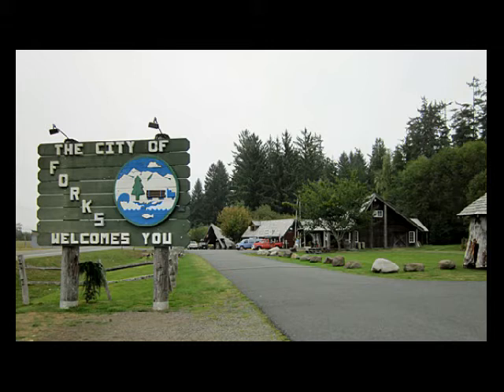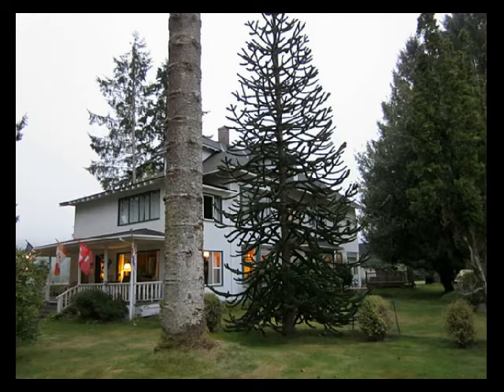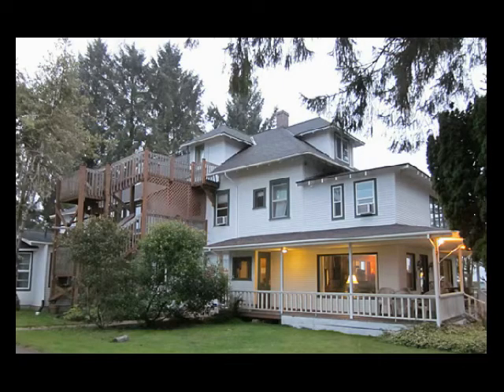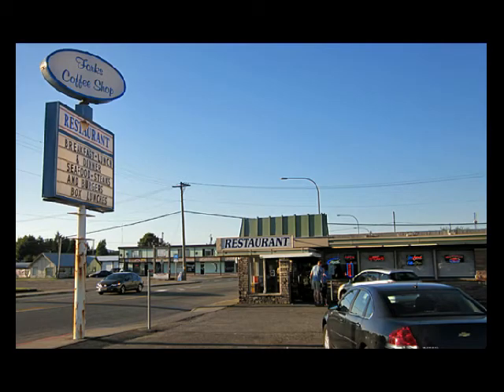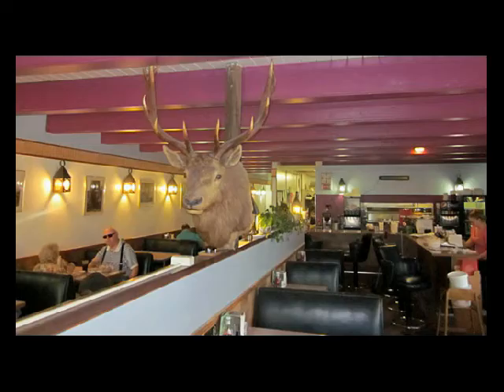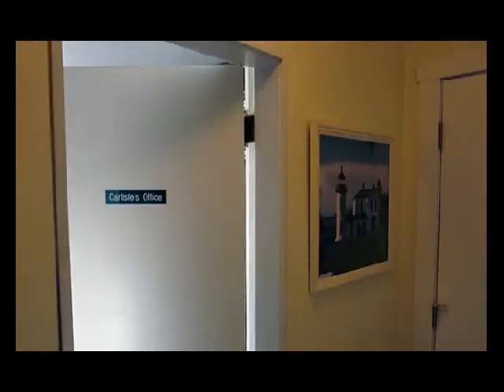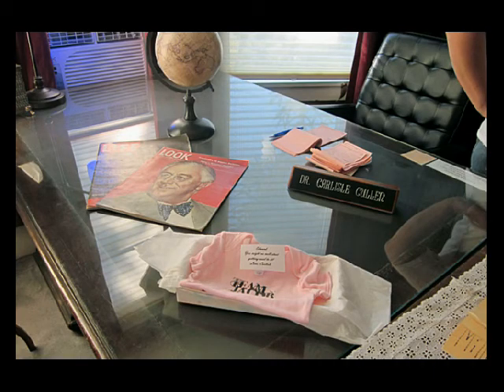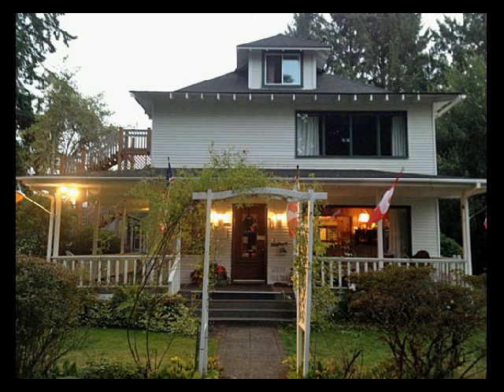Twilight Saga Recon Trip, Day One, Forks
Brought to you by TourTheTwilightSaga.com, this video shows places that Tour the Twilight Saga researchers, Tara & Chas, enjoyed on Day One of their visit to Twilight Saga NOVEL locations found in the Olympic Peninsula of Washington State, in September of 2013. Enjoy!
This vid's background music was composed and performed by Elisa Petersen.